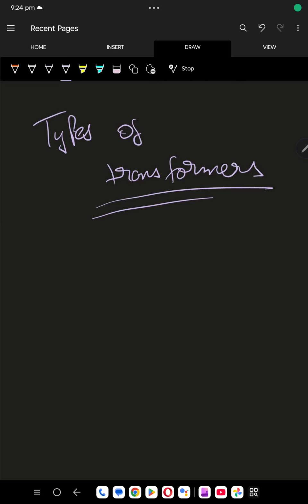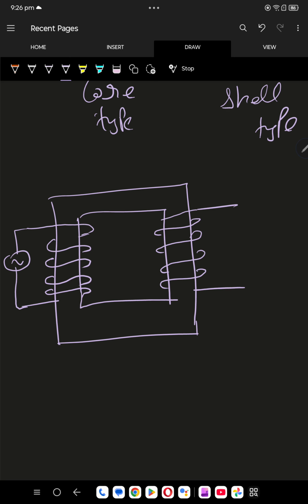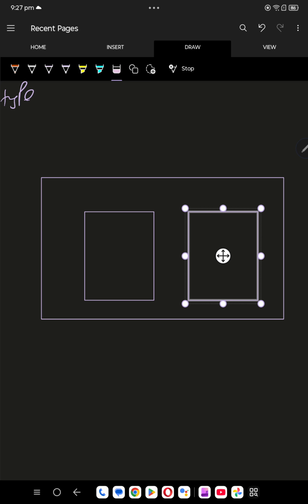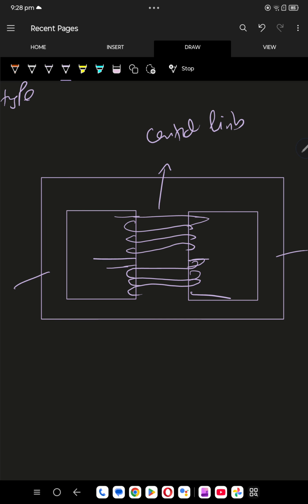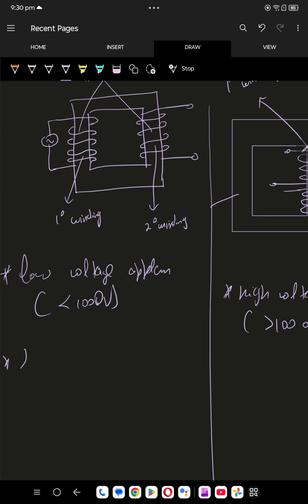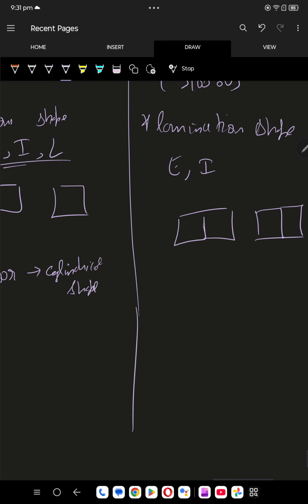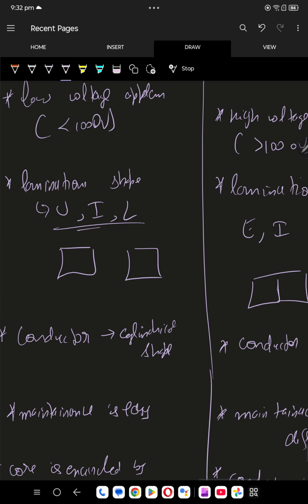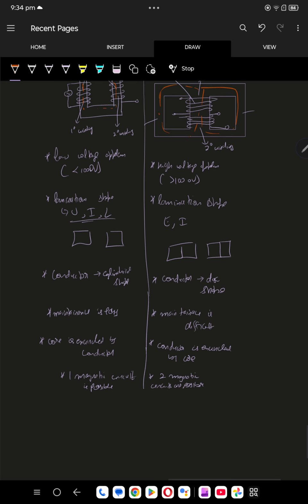Types of transformer (based on construction)|First year|EEE